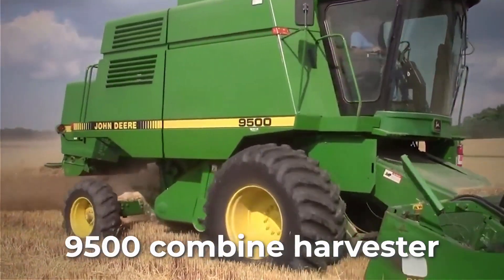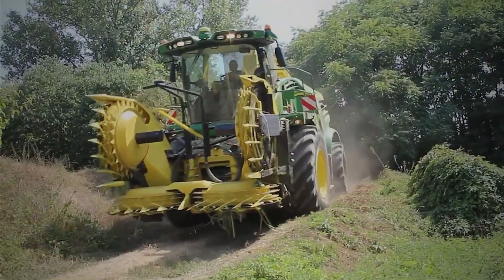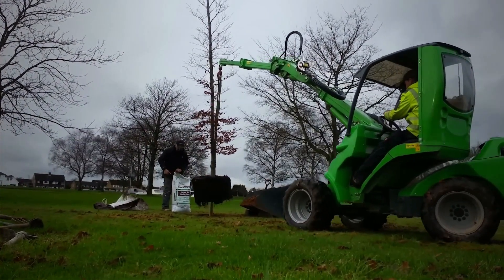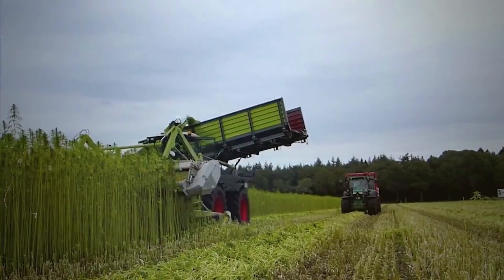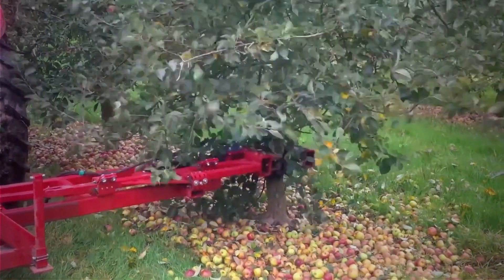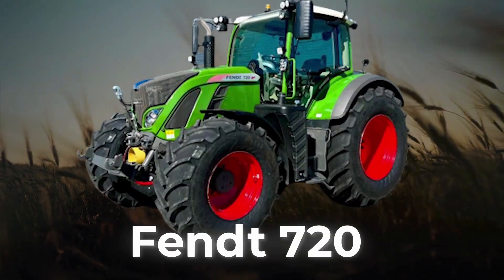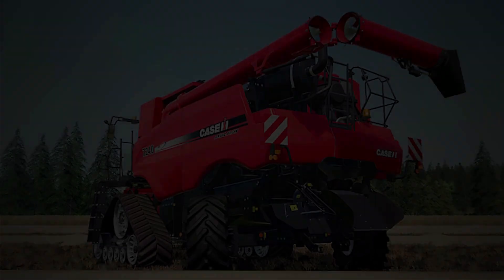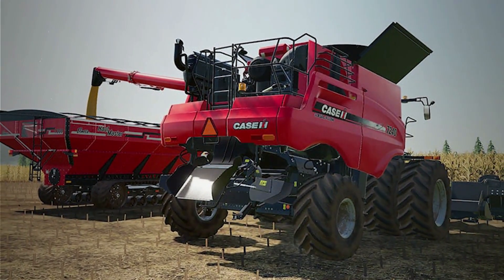10 Futuristic Agriculture Machines That are Next Level ▶ 1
"Unveiling the Evolution of Agricultural Machinery: From Harvesting to Transplantation"

Witness the exponential growth of Earth's population and the rising demand for food, propelling the rapid evolution of agricultural machinery. If you're a devotee of farming technology, this video is your haven.

Behold the remarkable John Deere 9500 combine harvester in synergy with the Massey Ferguson truck. Designed for corn, wheat, soybeans, rice, and straw harvest, the 9500 boasts a 625hp diesel engine, automatic steering, and a small turning radius for agile maneuvering in tight spaces. With a 400-ton capacity per hour, it's an efficiency marvel.

Meet the Avant 745, your tree-moving solution! Transplant trees effortlessly, safeguarding roots and growth potential. The Claas Xerion 4000 revolutionizes hemp harvesting, gently separating fibers for optimal CBD content. Northern France's cider production thrives with innovative apple harvesting, while the Netherlands reaps 140 tons of beans yearly using the Ploeger EPD.

Explore the Fendt 720's prowess in carrot harvesting, and marvel at the Case IH 9240 combine harvester's extraordinary efficiency, guided by an intelligent automation system.

Unlock the future of agriculture, one innovation at a time!